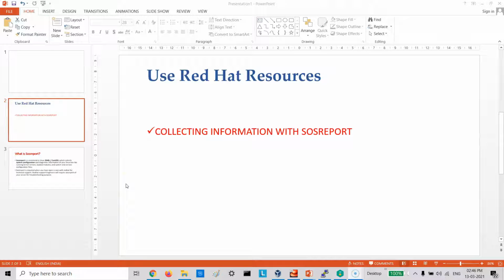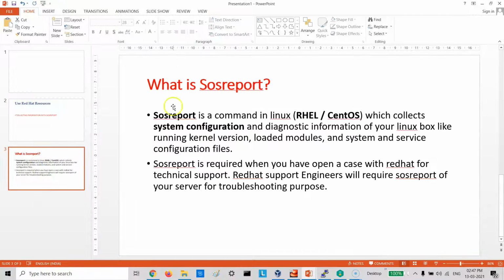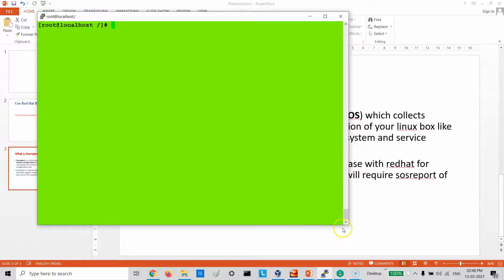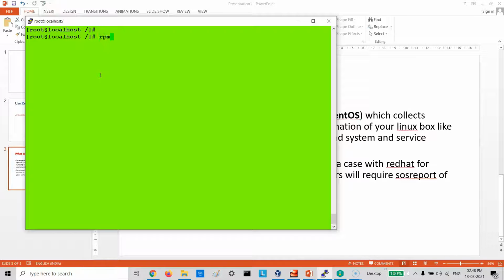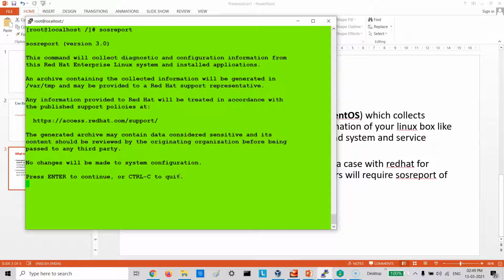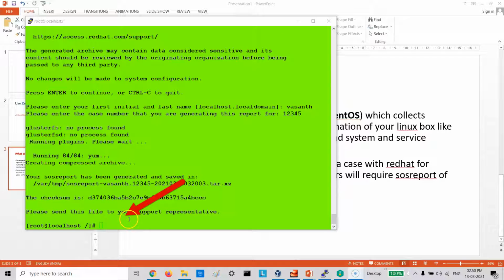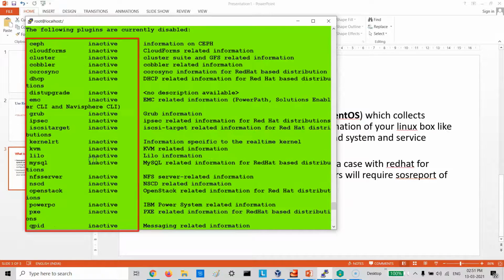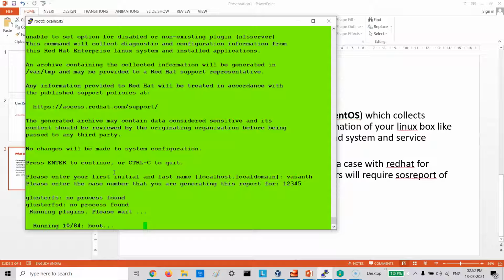Sosreport For TroubleShooting RHEL Servers 6.X/7.X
Click the Below Link to Read the Post